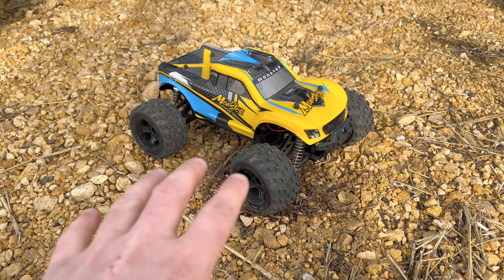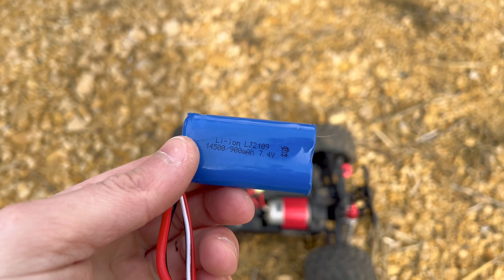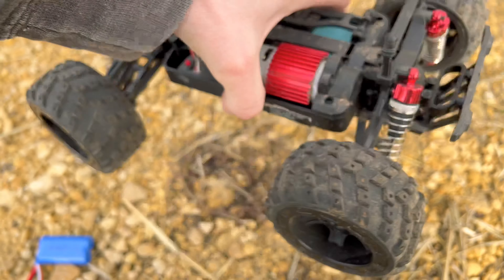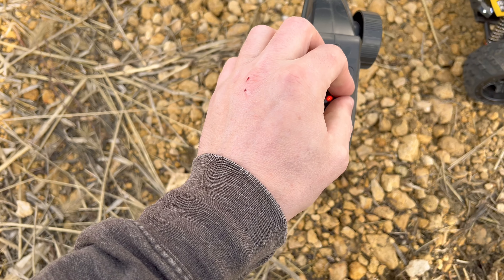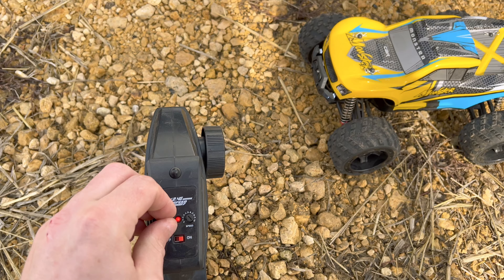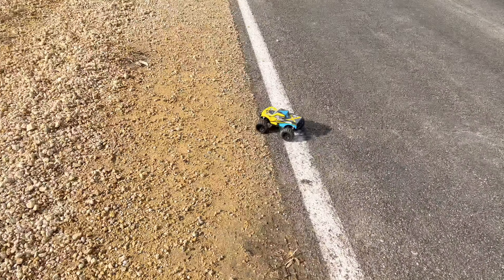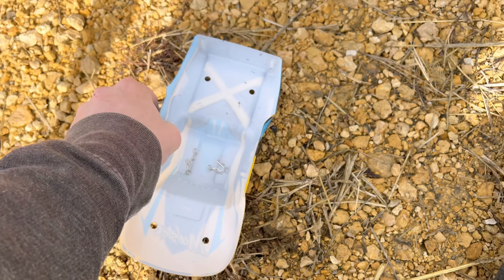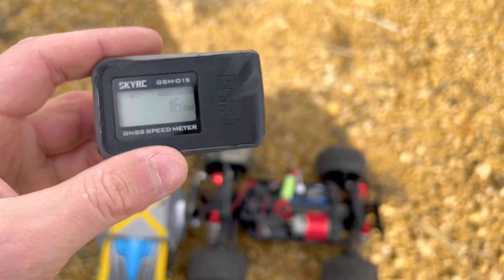1/16th RC MONSTER TRUCK from Rc Monster - TOP SPEED TEST!!